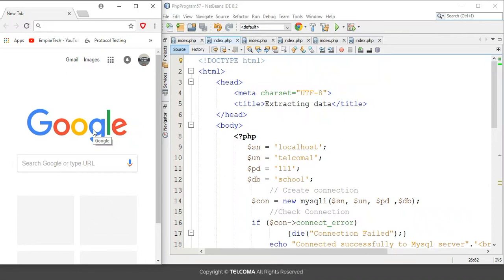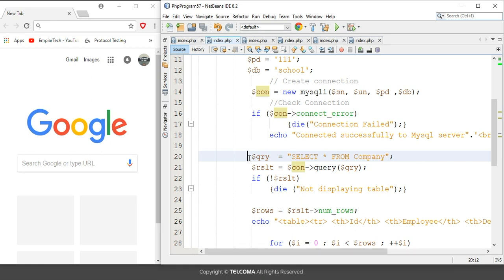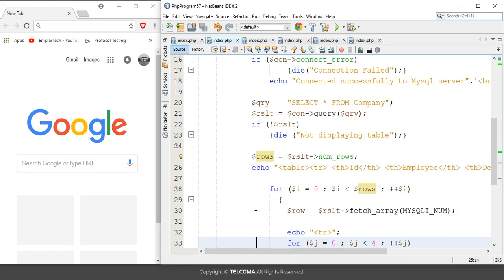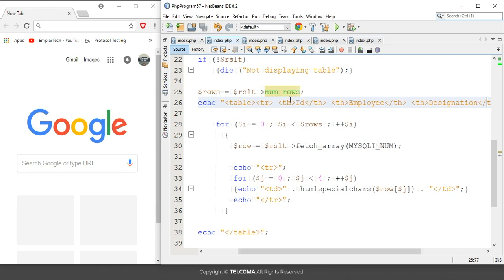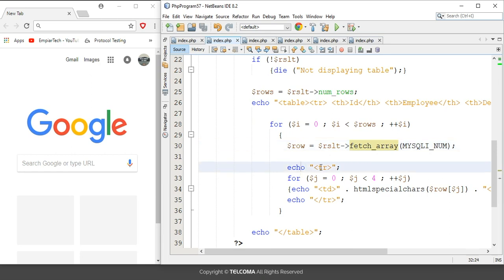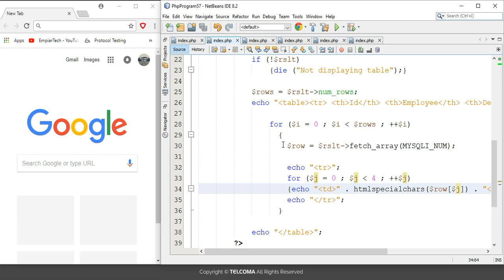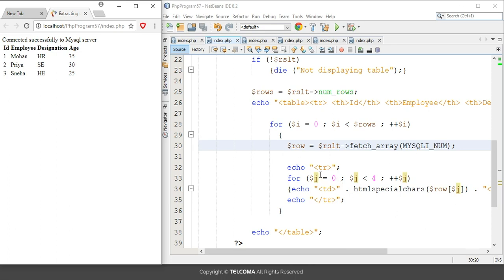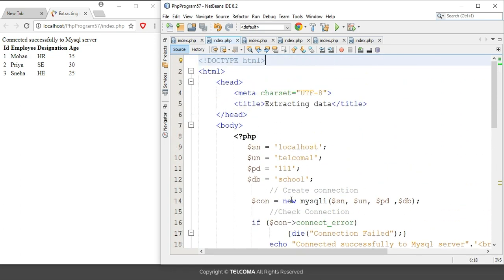60 Extracting data from table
Extracting data from a table in PHP and MySQL involves using the `SELECT` statement to query the desired columns from the database. The results can then be fetched and displayed in PHP using functions like `mysqli_fetch_assoc()` or `PDO::fetch()`.